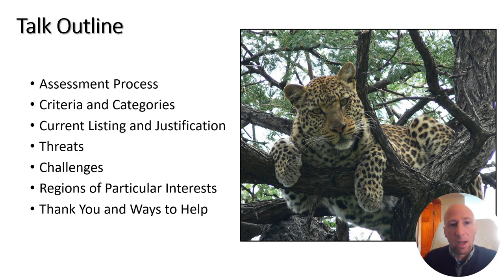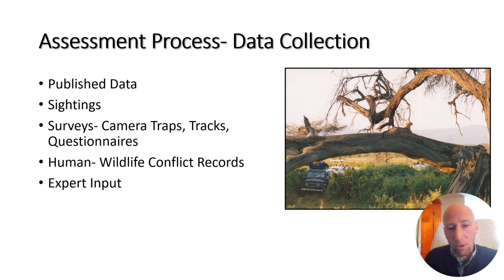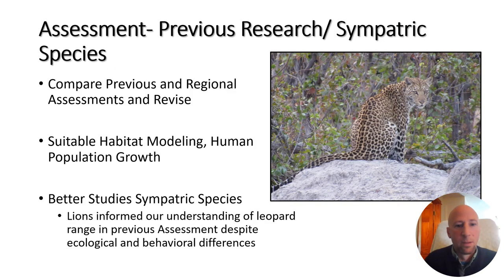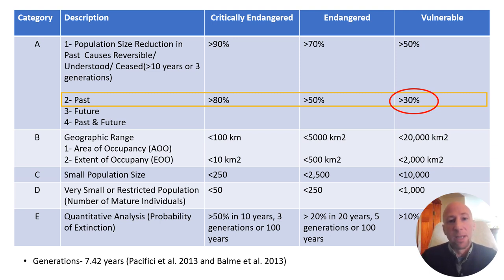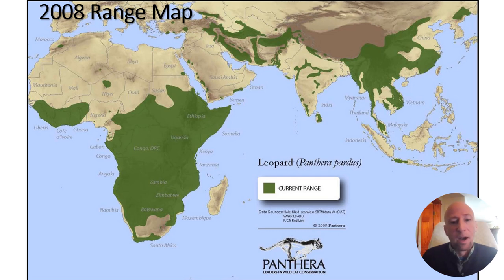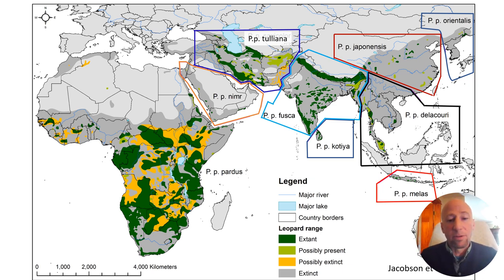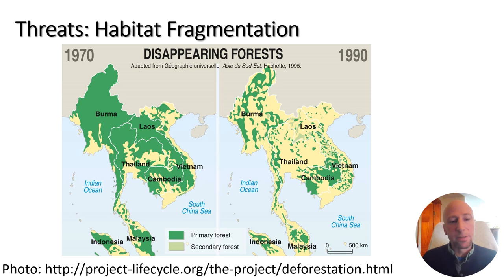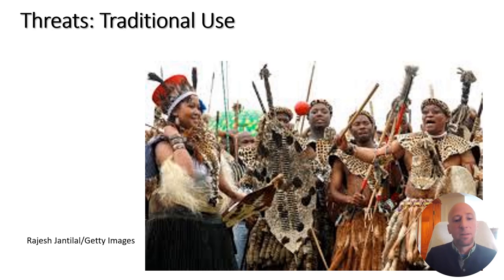Global Leopard Conference IUCN Red List Recording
In this video I discuss the current status, criteria and challenges to building the global status assessment for leopards. This video is the presentation from our director, Dr. Andrew Stein at the Global Leopard Conference.